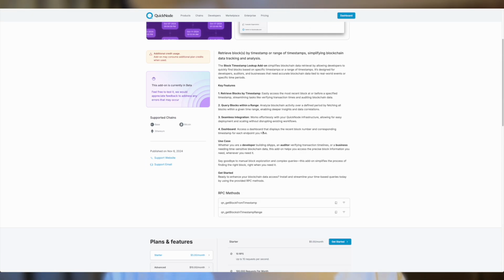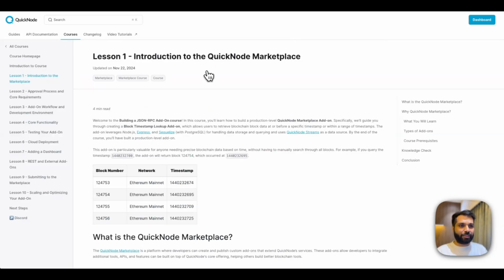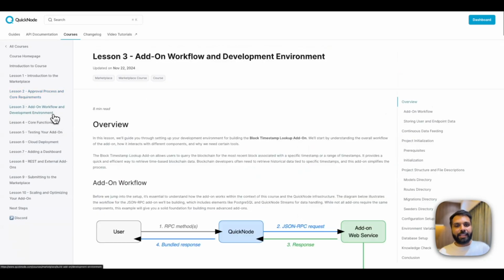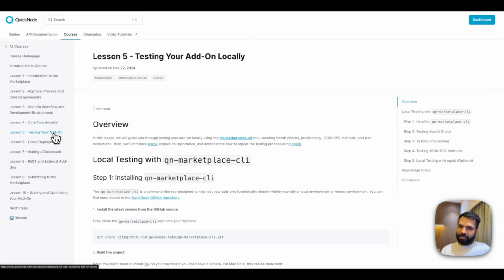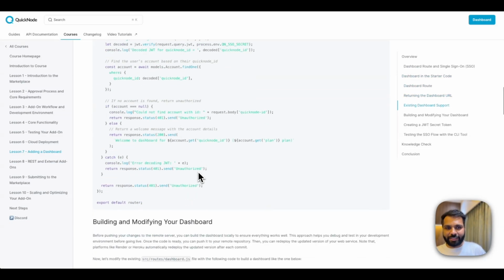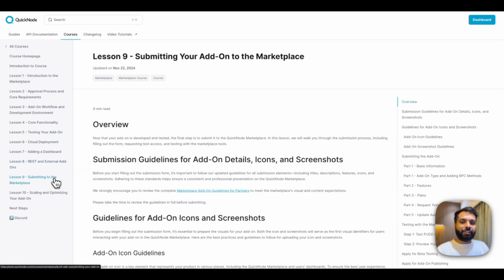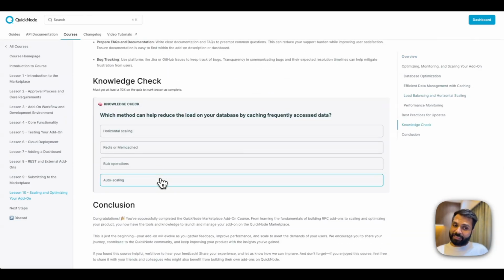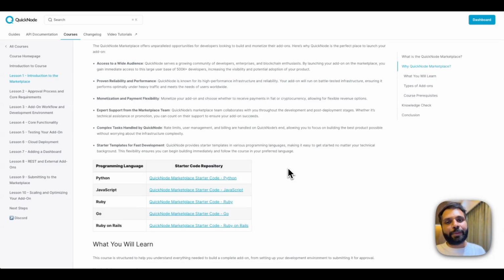Building a JSON-RPC Add-On for QuickNode Marketplace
A step-by-step course on building and publishing a JSON-RPC Add-on on the QuickNode Marketplace. Learn to build, test, and deploy a Block Timestamp Lookup add-on using Node.js, Express.js, and PostgreSQL, and master advanced skills for optimizing and scaling your add-on for production.